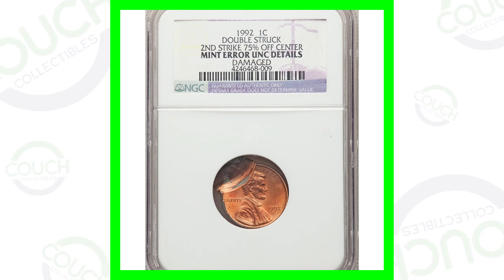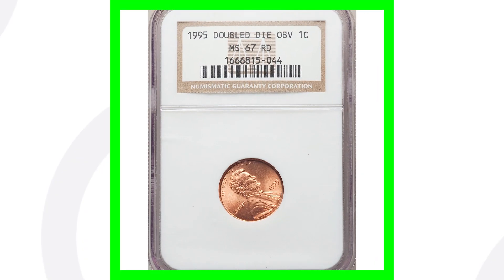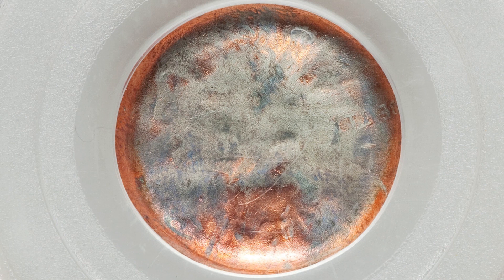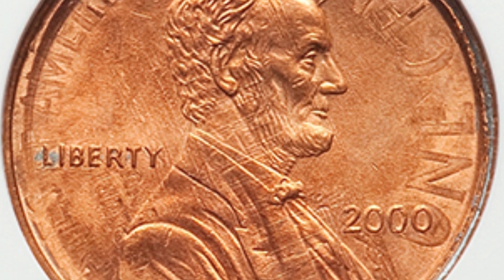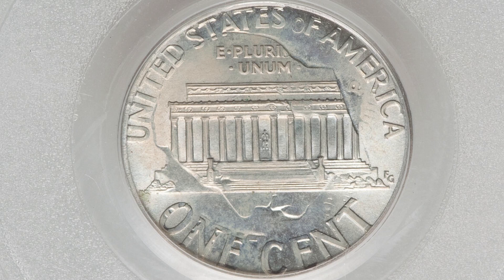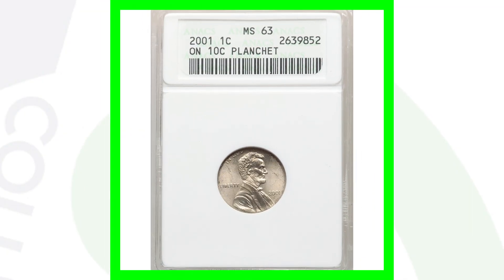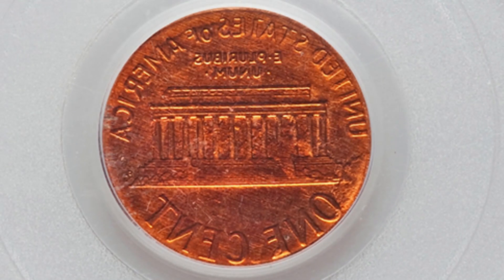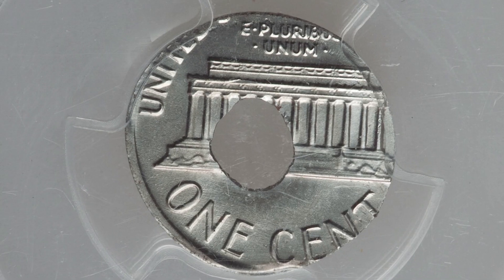20 NEWER PENNY COINS WORTH MONEY!!